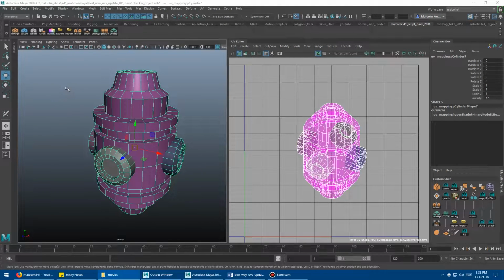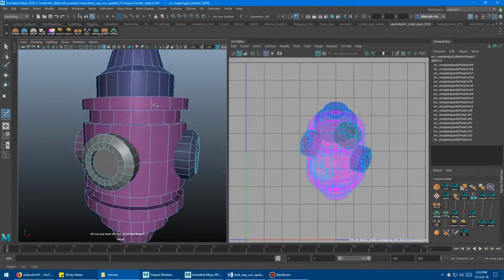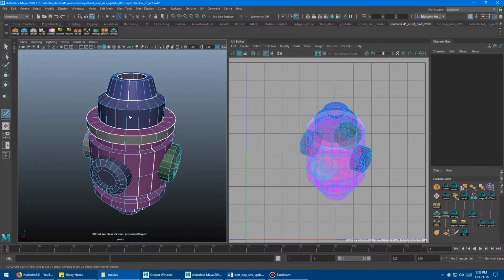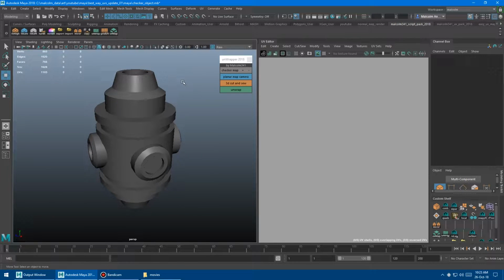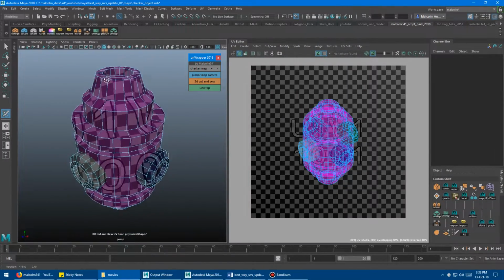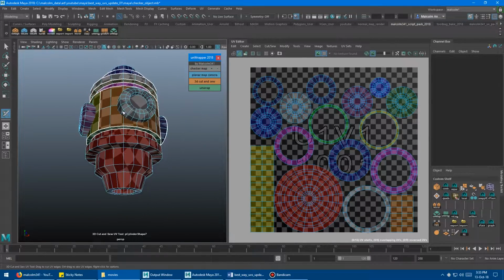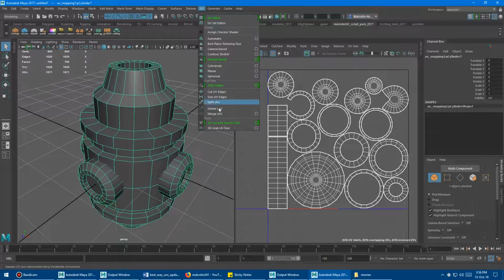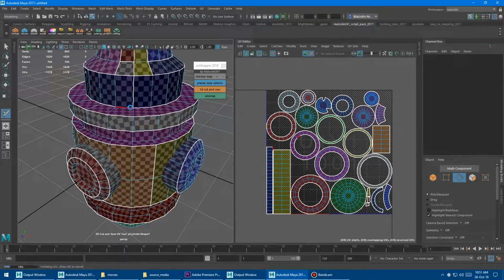Fastest and Easiest Way to UV Map in Maya - Free Update 1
The fastest and easiest way to UV map in Autodesk Maya just got even faster and easier with this free update. Use the new unWrapper toolbox to make doing UVs a breeze.